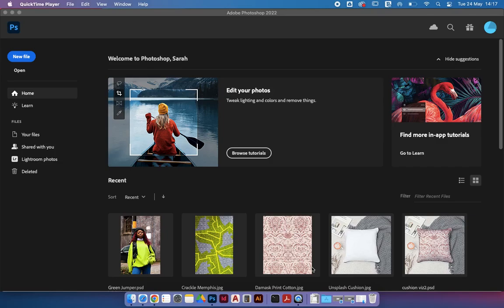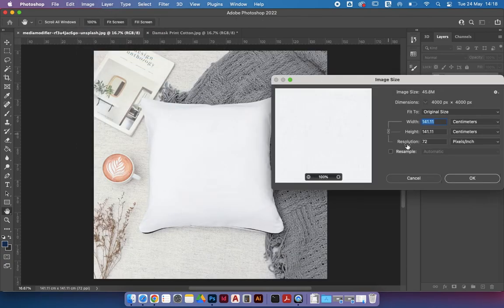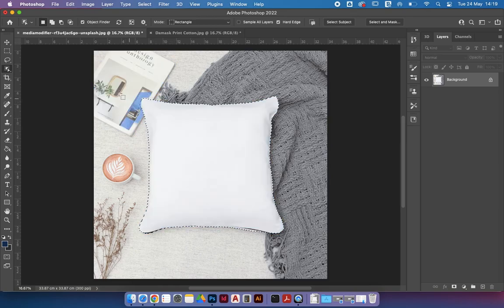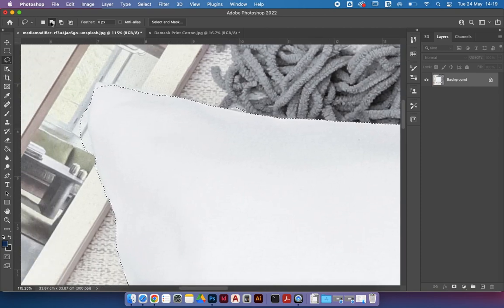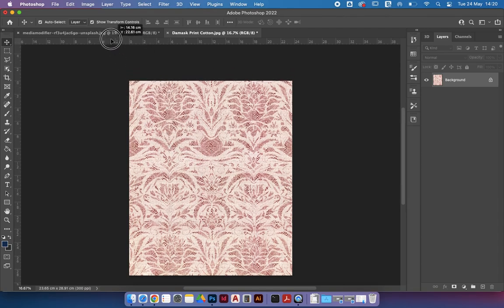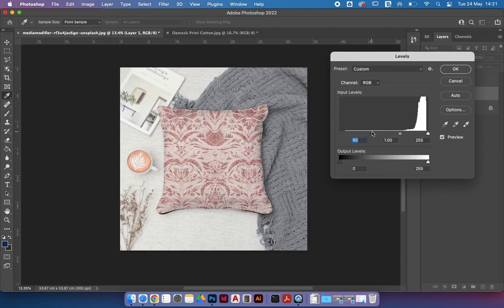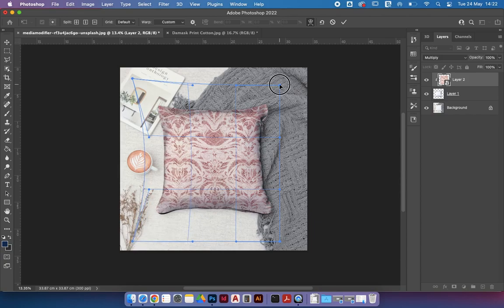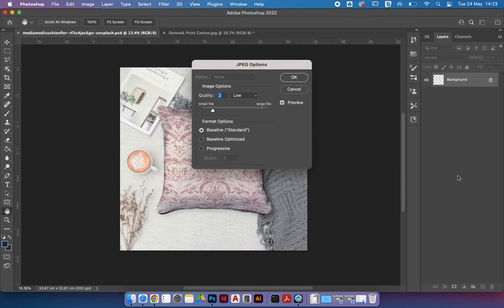PHOTOSHOP Visualisations Part 1: Beginners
This video is intended as a follow-up resource for AUP students who attended this in-person workshop.

Things you may need to consider when creating a visualisation:
-Use high resolution images for your visualisations
-Unsplash.com is a good source of free images
-Choose a product, image and visualisation style suitable for your market, audience and design
-Visualisations come in many forms. Remember that 'photorealistic' visualisations aren't your only option
-Sometimes it is worth choosing an image that will work best with your design and technical capabilities over choosing an image that is thematically preferable. (i.e. choose something that will work really well with your digital skill level. perhaps avoid doing a visualisation that requires you to make a very tricky selection)
-Visualisations on images where a model has lots of hair or accessories to select around can be very tricky.

There are various other methods and techniques for producing visualisations in PS. It is helpful to refer to other online tutorials in addition to this one when creating designs.